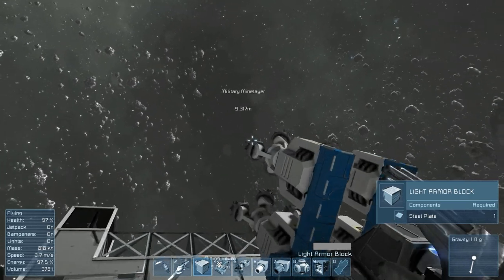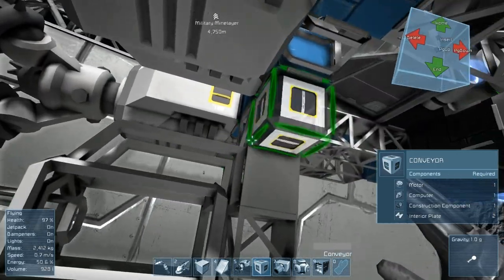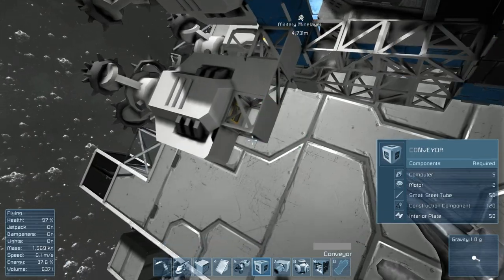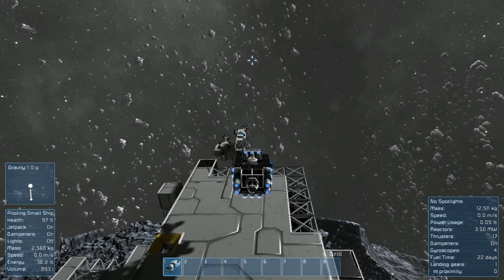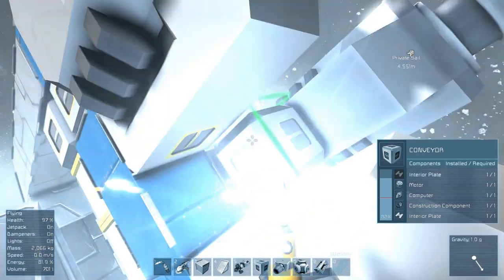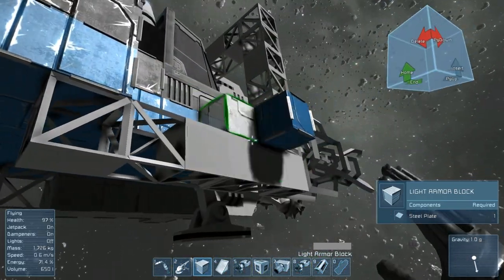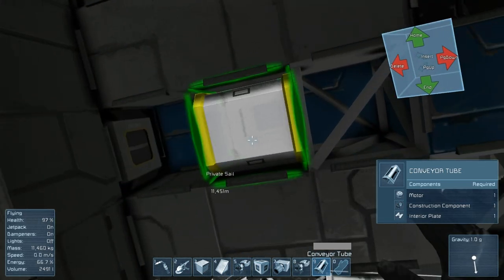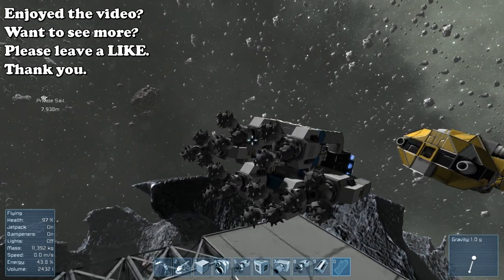Space Engineers Let's Play (Survival Mode/S-1) -E11- 6 Drill Ship [Gameplay Commentary Tutorial]